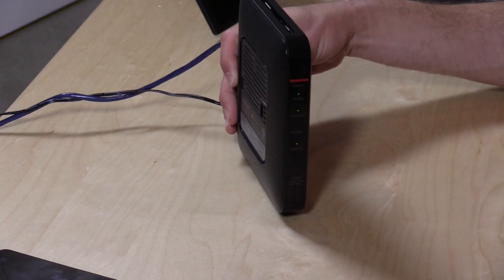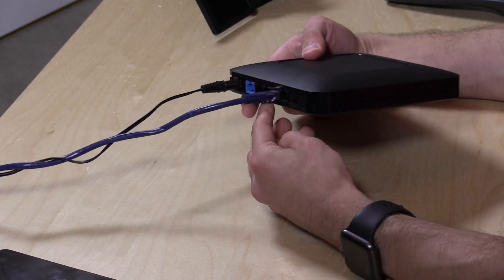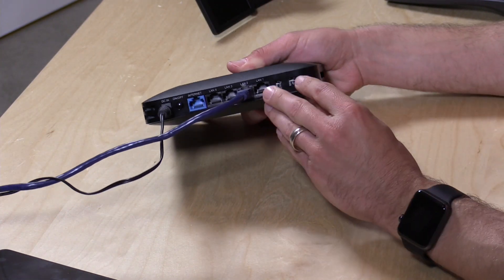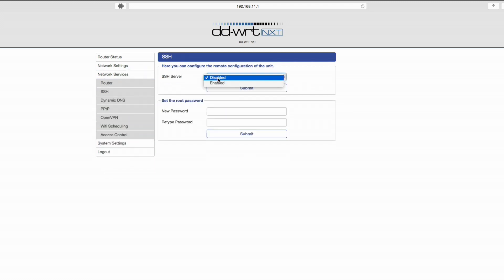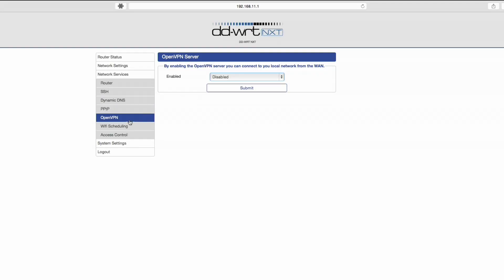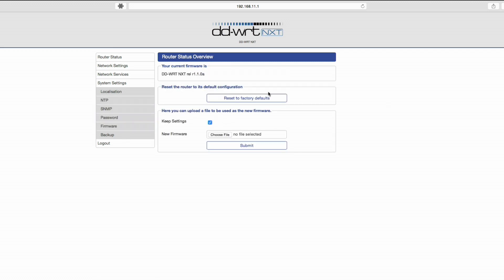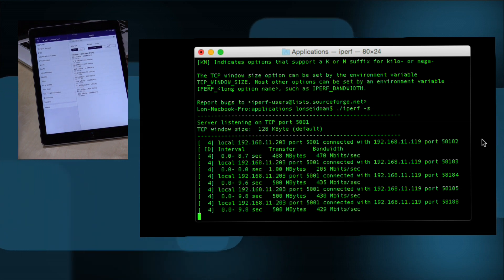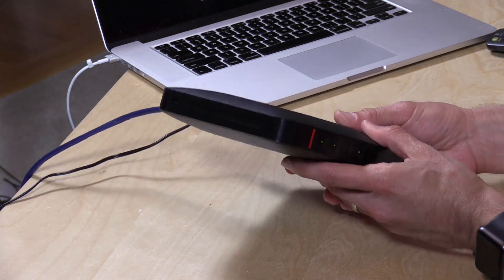Buffalo WSR-1166DD AC1200 Wireless Router With DD-WRT NXT Review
(affiliate link) - The WSR-1166DD is similar to the less expensive WHR-1166 but the WSR comes with the open source DD-WRT NXT firmware pre-installed as well as a faster processor and ethernet connections.

VIDEO INDEX:
0:02 - Hardware overview and description of DD-WRT
2:41 - DD-WRT NXT control panel & OpenVPN discussion
5:47 - Wireless benchmark with iPerf
6:45 - Conclusion and final thoughts

I like that Buffalo and a few other router manufacturers are shifting the firmware driving the devices to open source projects. Many manufacturers stop supporting routers after a year or two leaving security vulnerabilities unpatched. Presumably having the DD-WRT foundation behind the firmware means it will continue to be patched and upgraded even if Buffalo decides to stop producing the hardware.

That said this initial version is lacking some key features like an easy way to activate a guest network. They need to make the firmware upgrade process easier for consumers too.